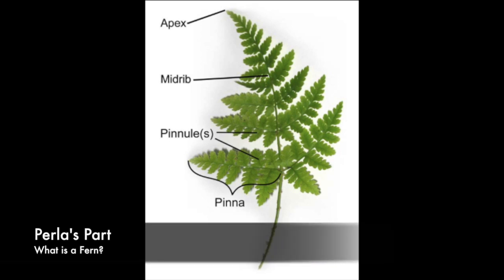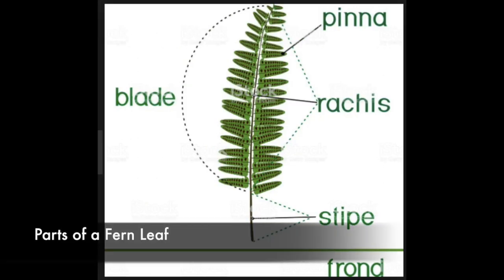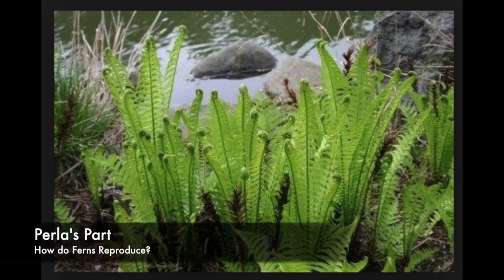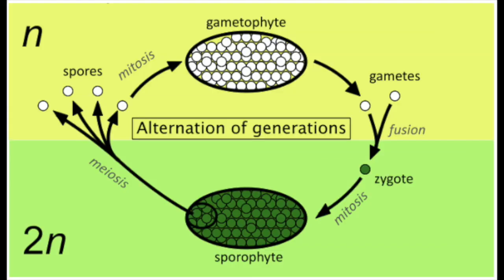Fern Video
This video is about how to grow a fern